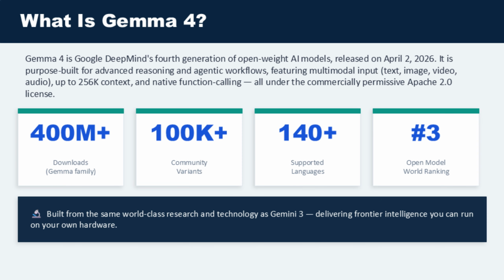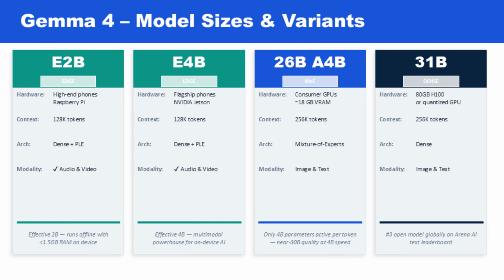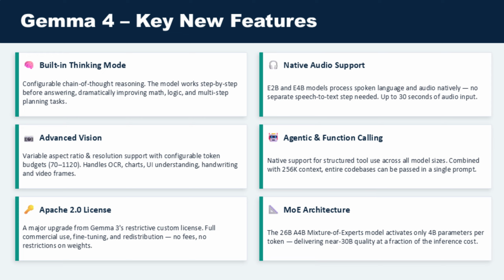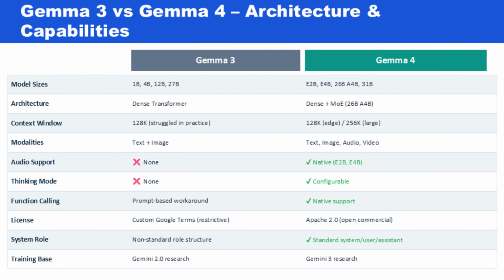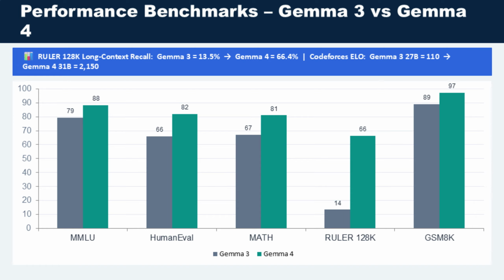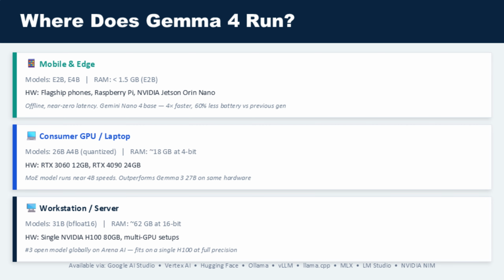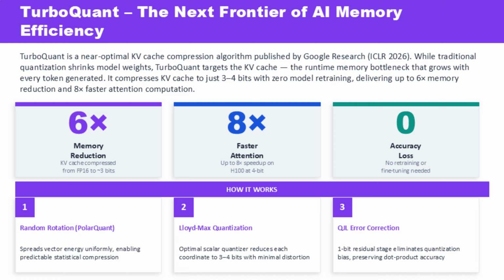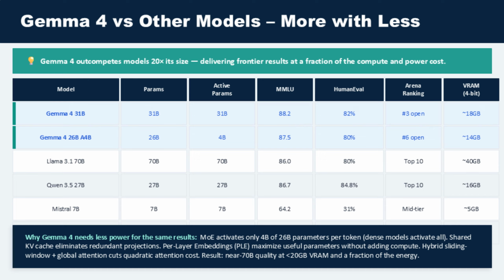Google's Free AI Just Beat Models 20× Its Size — Gemma 4 Explained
Google just released Gemma 4 — and it's not what most people expected.

This open-weight AI model family runs on everything from a smartphone to a single GPU, beats systems with 20× more parameters on standard benchmarks, and ships completely free under the Apache 2.0 license.

In this video I break down everything you need to know:
the four model sizes (E2B, E4B, 26B A4B, 31B), the new Mixture-of-Experts architecture that delivers near-70B quality at under 20GB VRAM, native audio and video support, the 256K context window that actually works, and why the license change from Gemma 3 is a bigger deal than most people realize.

I also cover TurboQuant — Google's new KV cache compression algorithm that delivers 6× memory reduction and 8× faster attention with zero accuracy loss, and what it means for running large models locally.

Its nice to work with Gemma 4, nice upgrade for our allrounder!